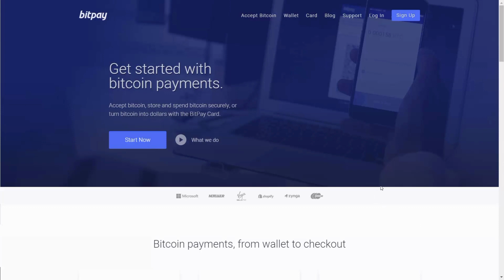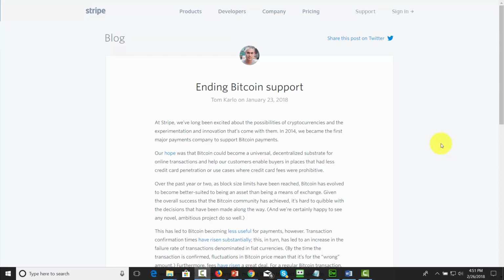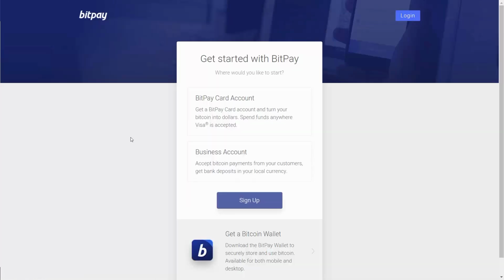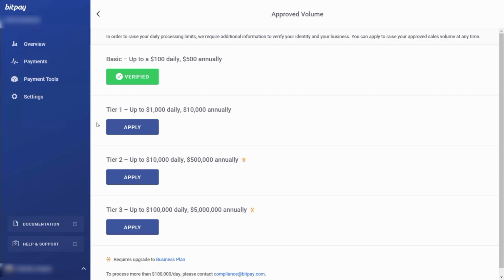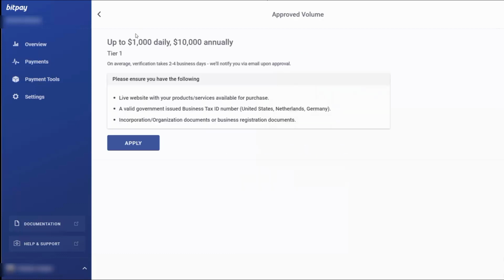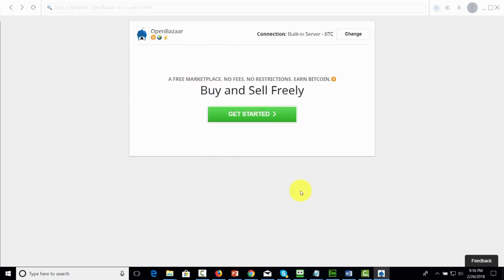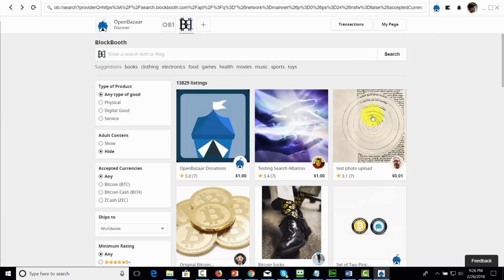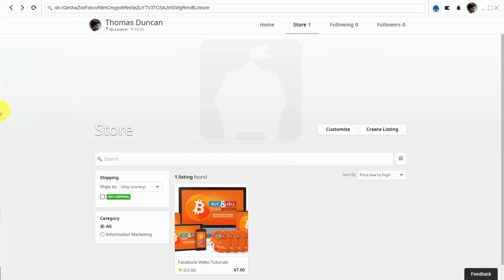1 video Buy &sell using Bitcoin To get rich very fast and you will earn big passive money everyday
overview aword about bitcoin and stripe set up with bit pay